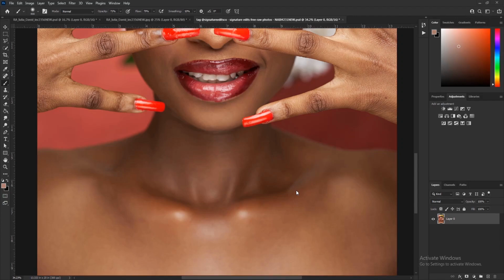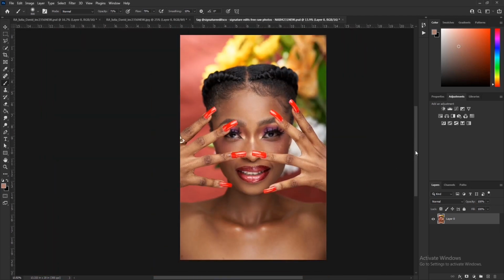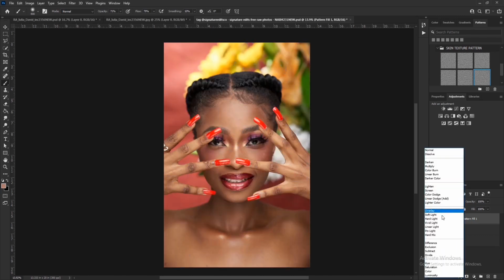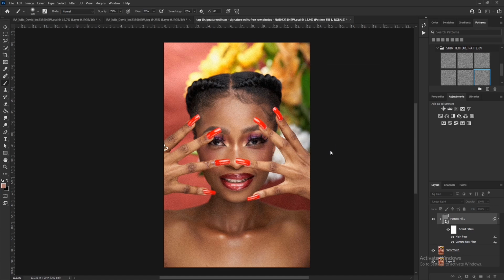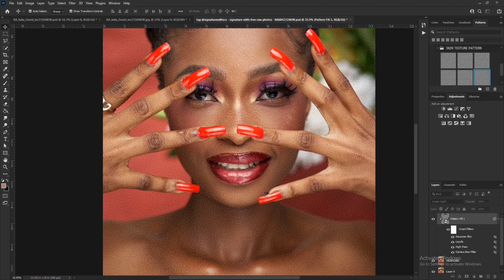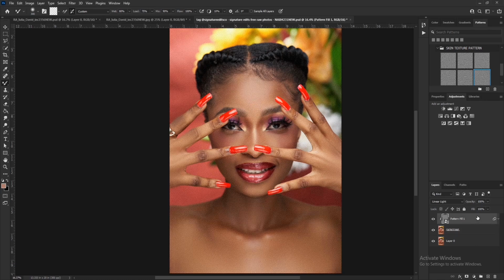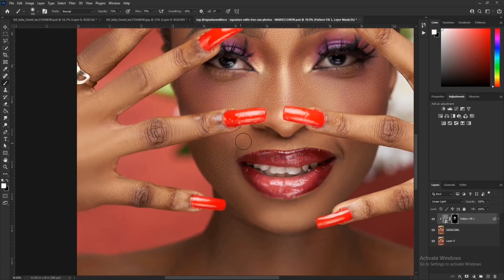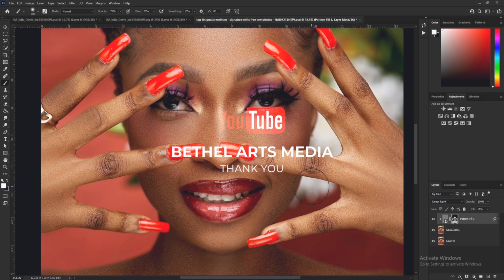HIGH END SKIN RETOUCHING // FREE SKIN TEXTURES DOWNLOAD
PHOTOSHOP
CAPTURE ONE
CAMERA RAW